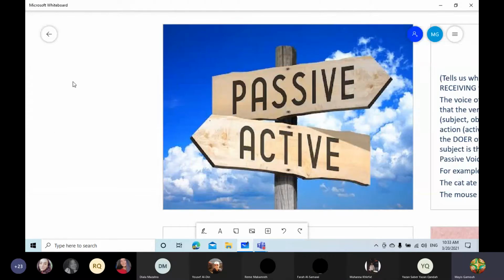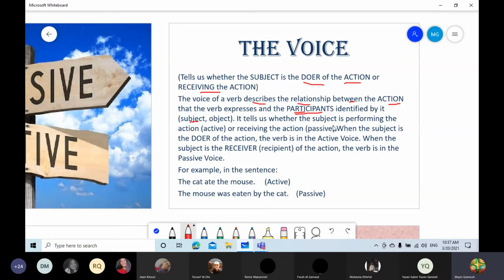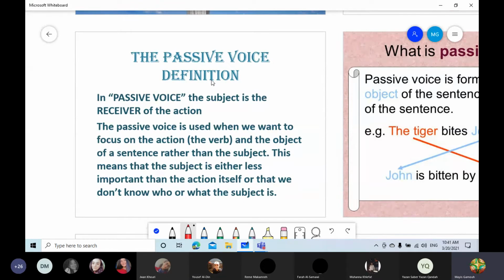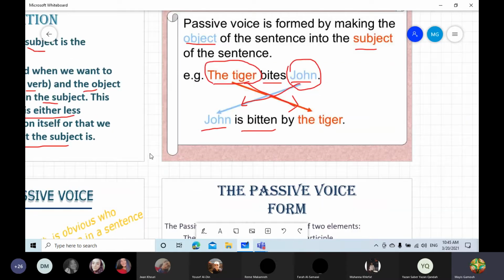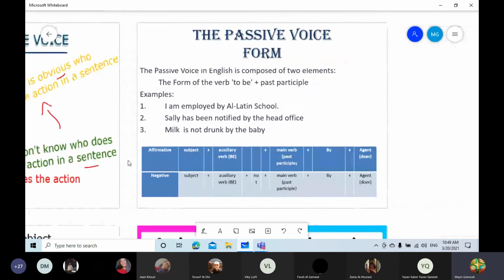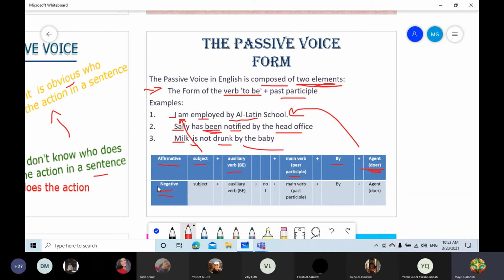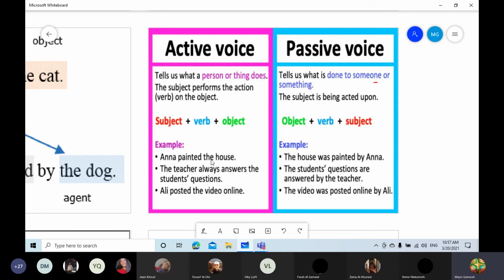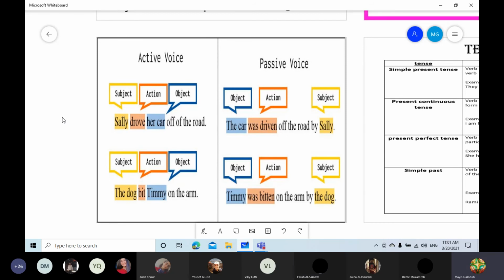Unit # 8 "Media Matters" Grammar - "The Passive Voice" Part (1) / ninth Grade / 2021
An introduction about the Passive Voice along with its uses and formation.